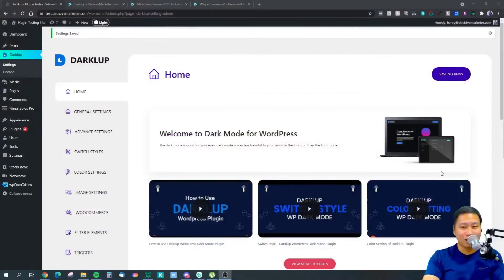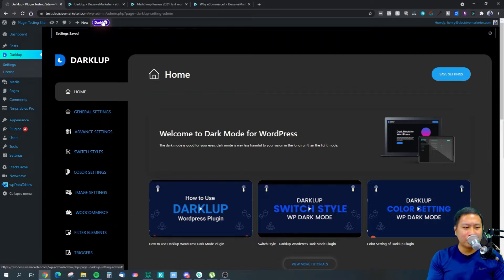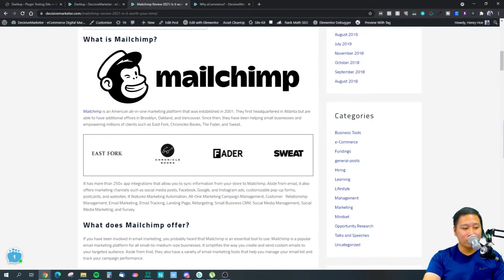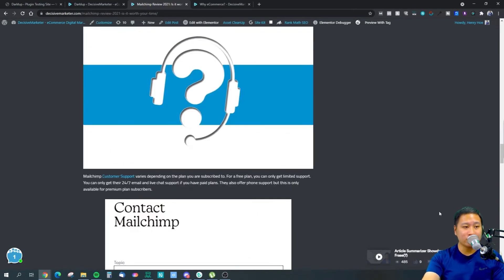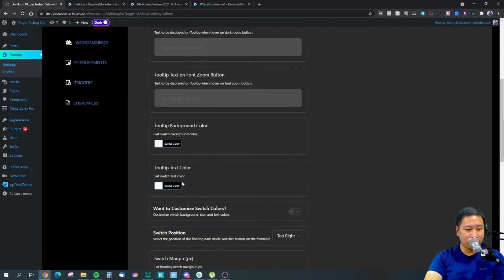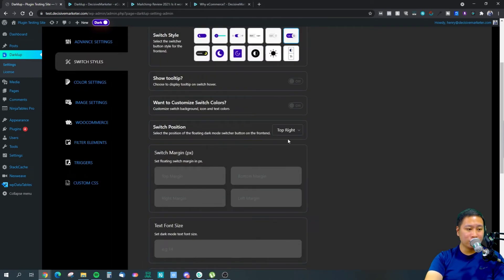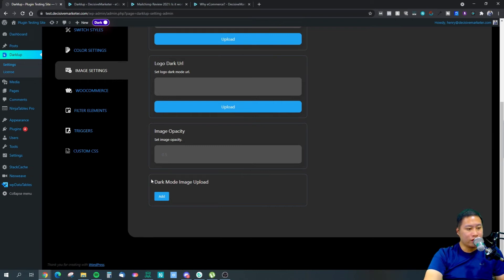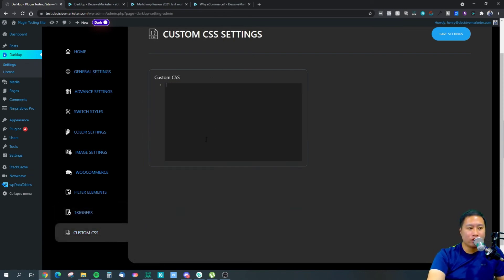Darklup Pro - Customizable WordPress Dark Mode Plugin So You Can Read Well At Night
Darklup Pro has a dark mode for your WordPress site. That means that at night, your site will go dark, giving you the ability to read a lot better with your eyes. In this video, I'll explain the exact features, how the plugin is highly customizable, and how awesome it really is!